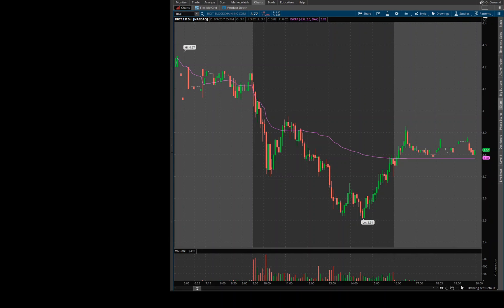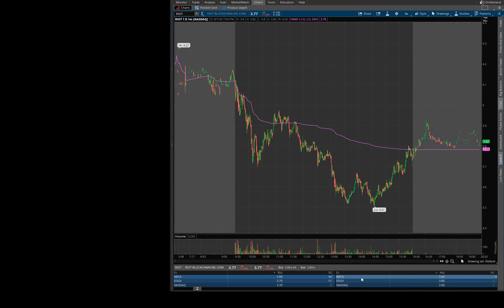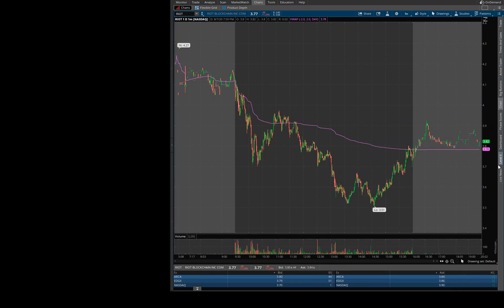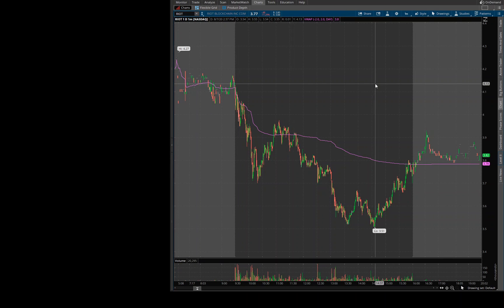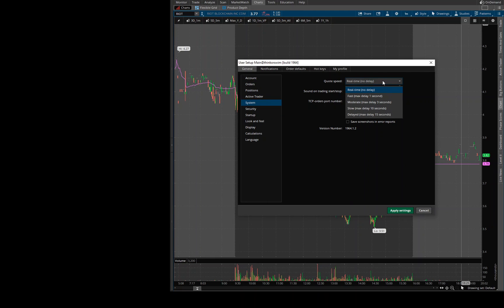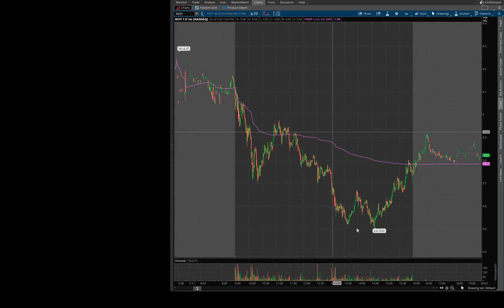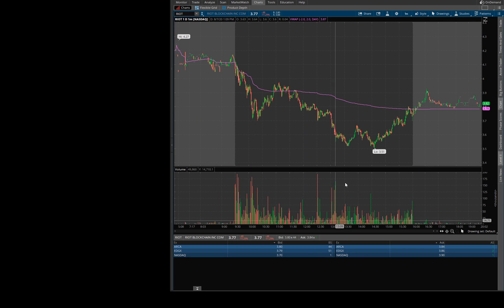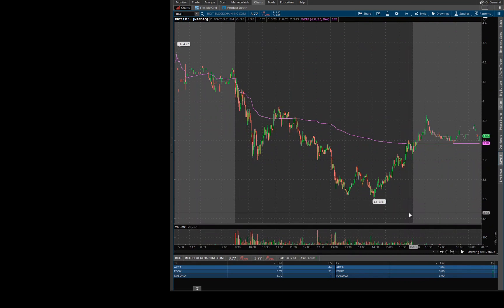How to fix Thinkorswim ( TOS ) Level 2 and Charts real time data delay for stocks trading!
If you are installing Thinkorswim (TOS ) software for the first time to trade stocks or use it just as a chart software, you will notice that there is a delay in the real time data in Level 2 and the charts. this video will show you how to fix it.